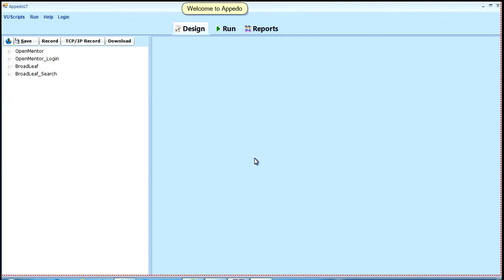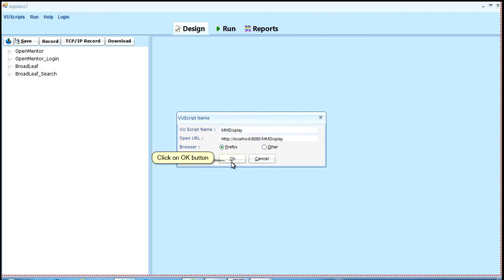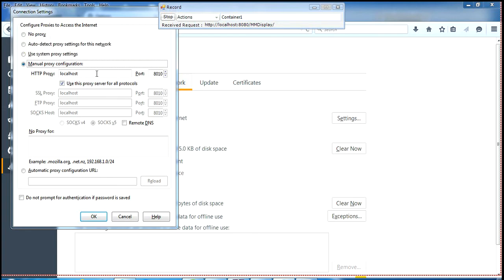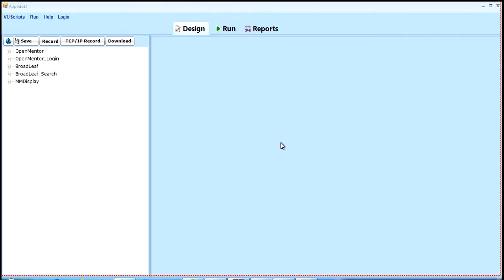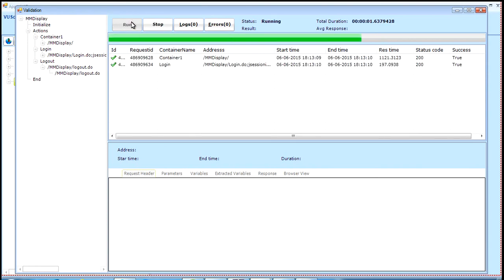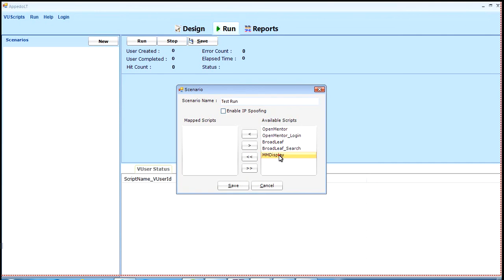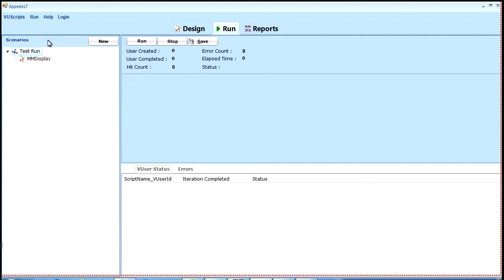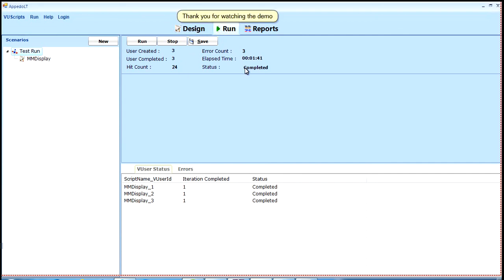Record a Load Test Script and Run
Use Appedo load testing tool. Record a simple script on a web application and run the script.